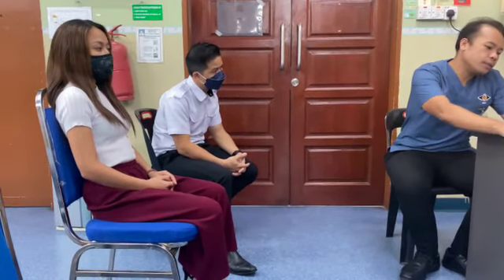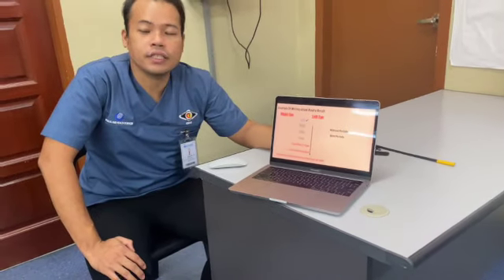Microteaching 2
Microteaching 2- Practical
Open University Malaysia
Aktiviti Fizikal Malaysia